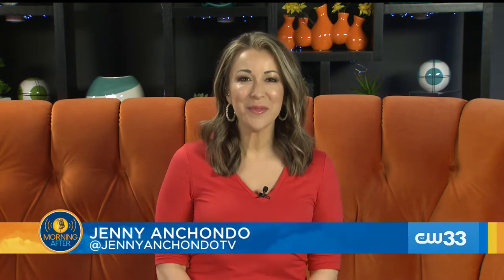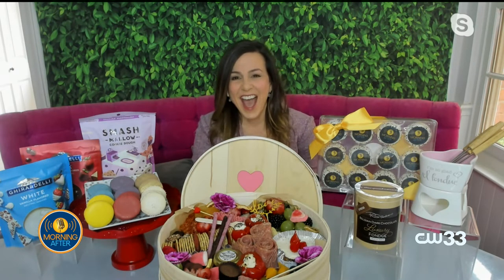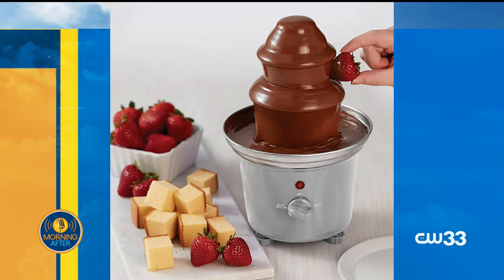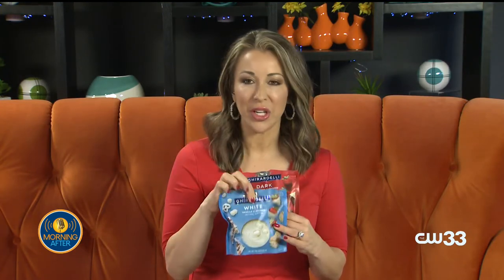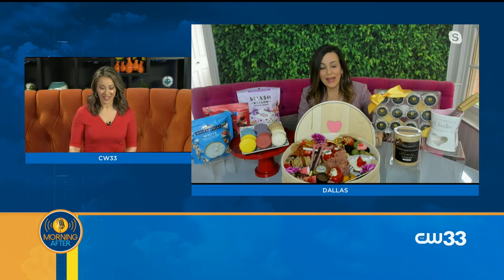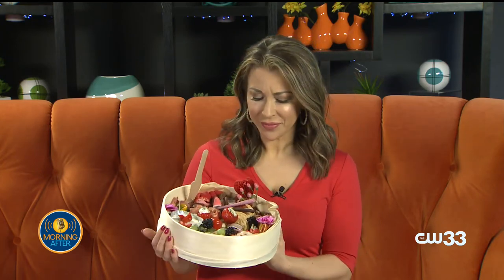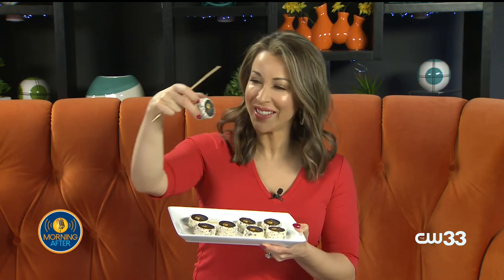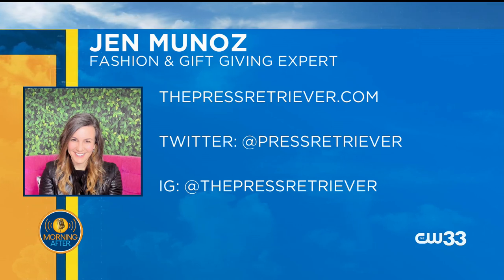National Fondue Day!